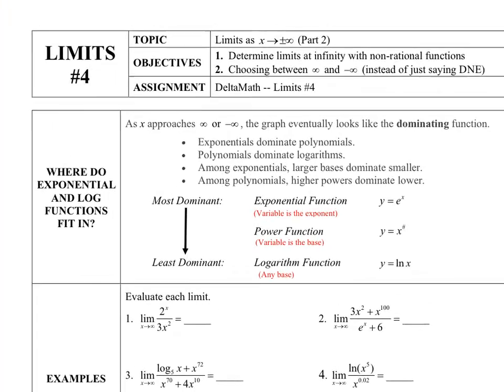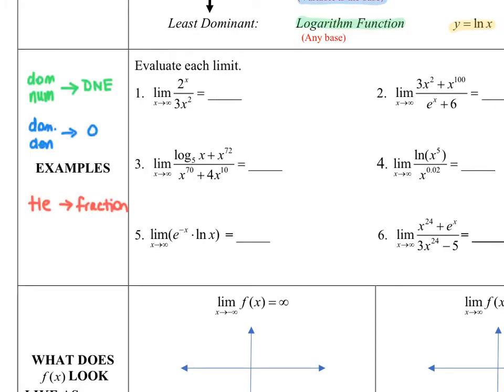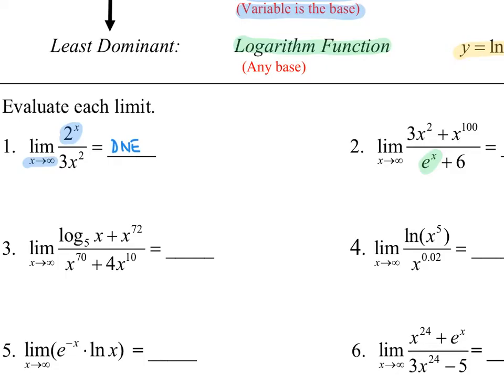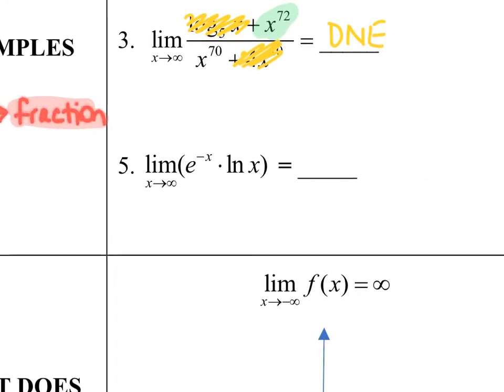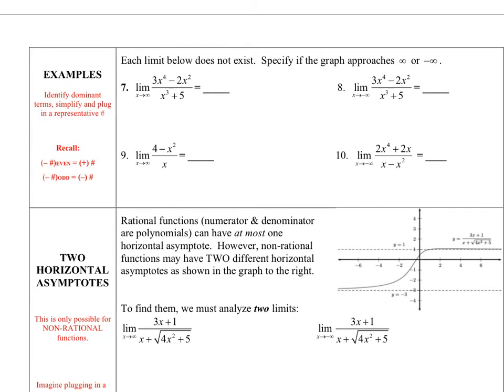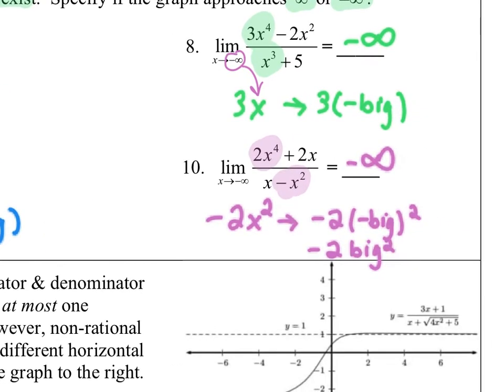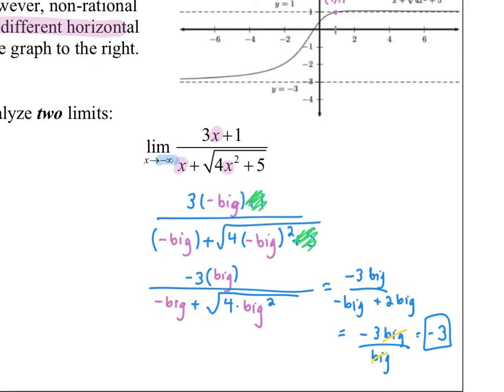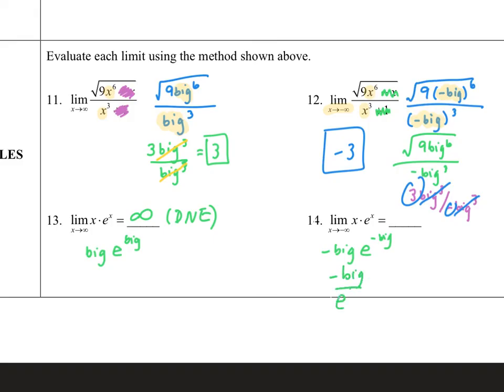Learning Calculus - LIMITS #4 Limits as x approaches infinity Part 2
This video extends the previous one looking at limits to infinity.